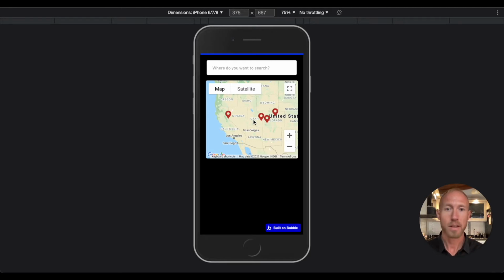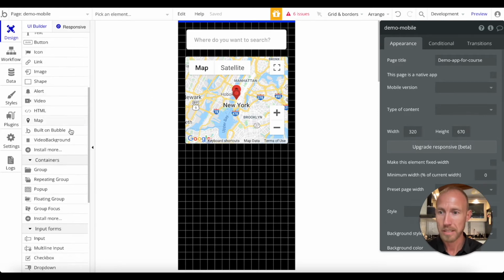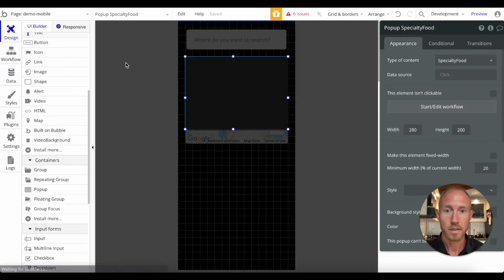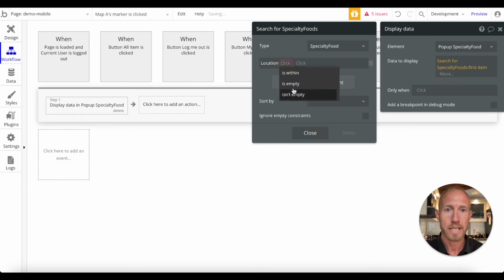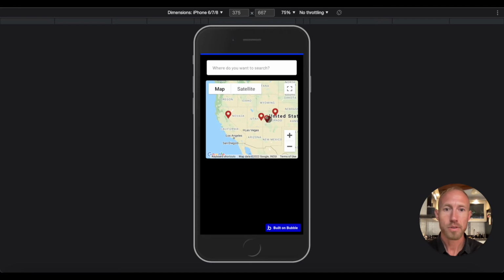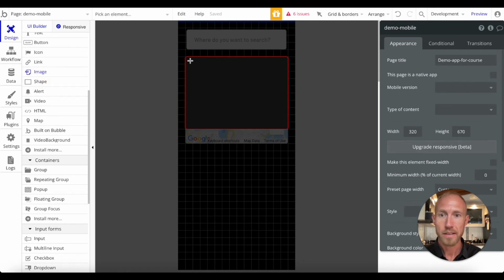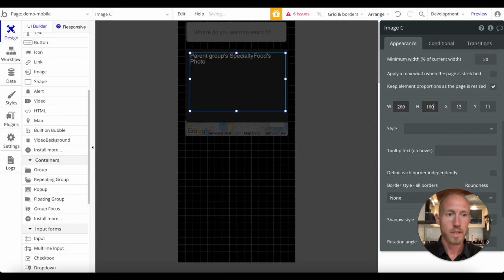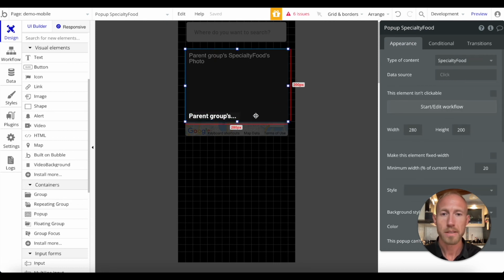Create a Google Maps Info Popup in Bubble - Tutorial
When someone clicks on a pin in your want, do you want to have a popup open so they can see more info about what's at that location? In this video, you'll learn how.